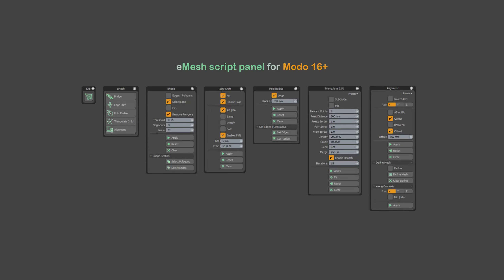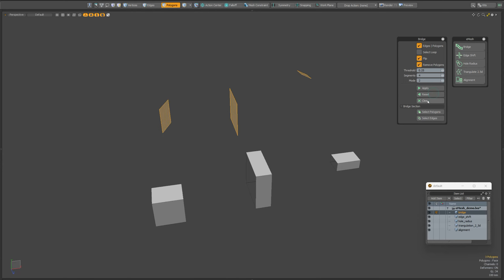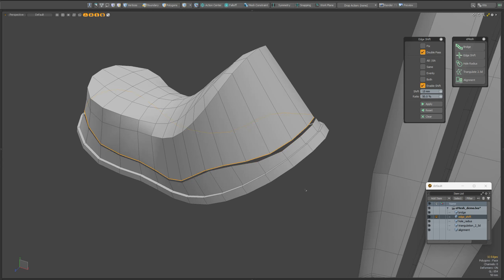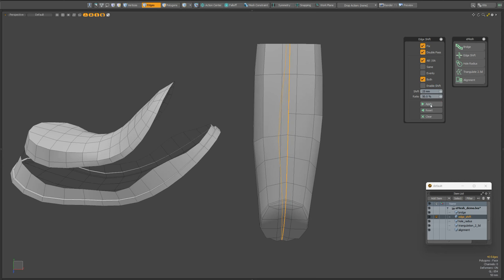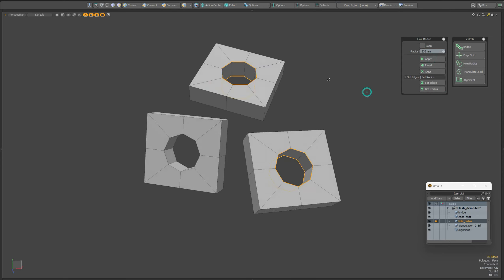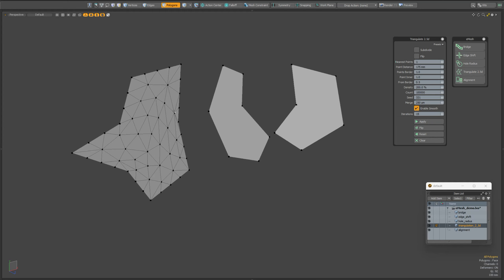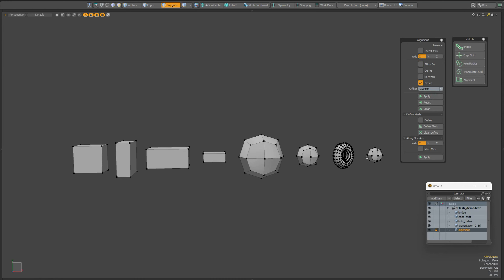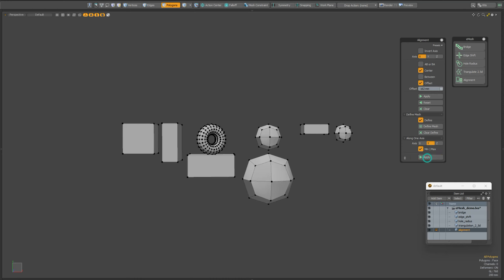eMesh Script Panel for MODO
If you want to support me, you can buy something on my gumroad

Thanks 👀